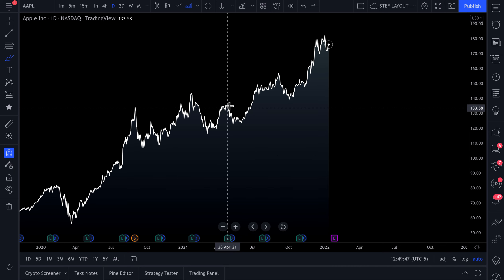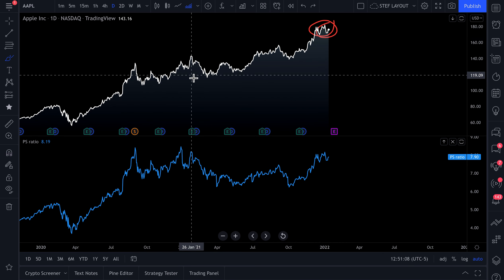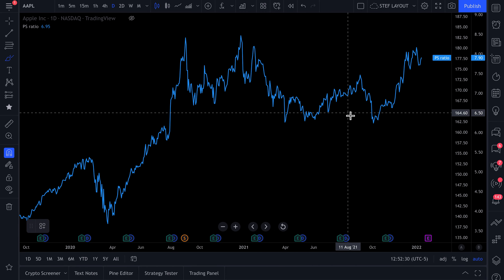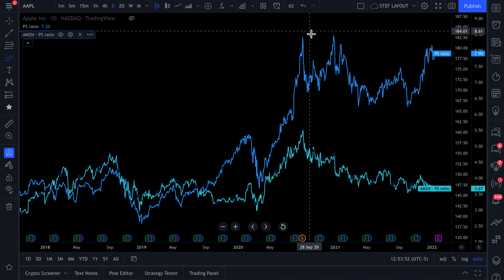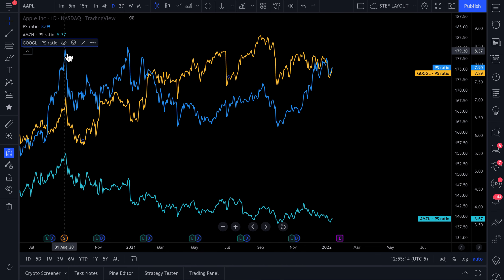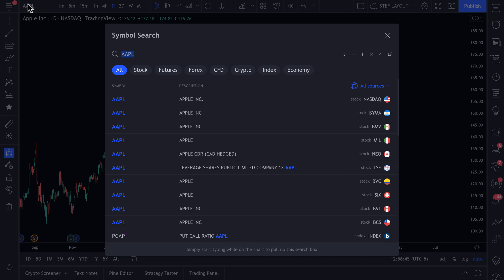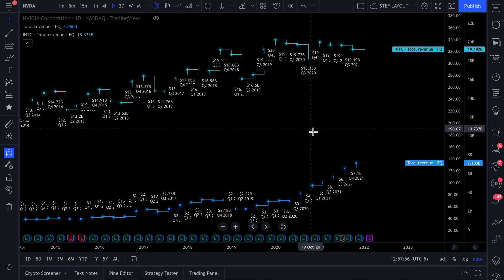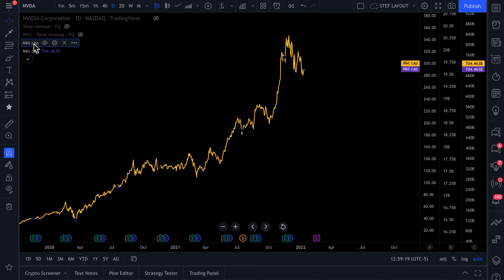Compare Fundamental Metrics on TradingView: Tutorial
Today's video covers something really important: comparing fundamentals on a single chart.

The fundamentals button allows you to chart, compare and contrast, and visualize the underlying business situation of a publicly traded company. Chart anything from quarterly revenue, to the PE ratio, and beyond.

We hope this video gets you started.

Click the Financials button located at the top of your chart.